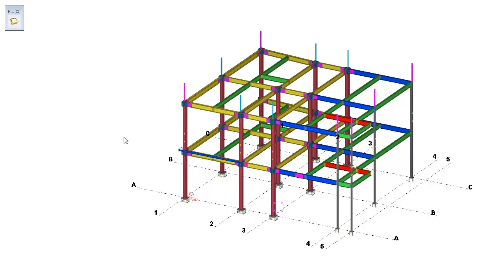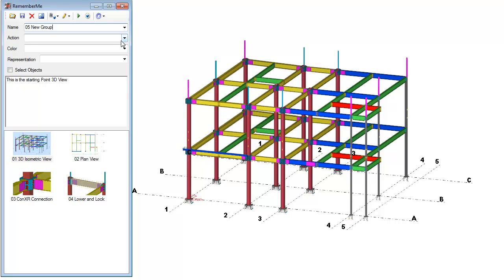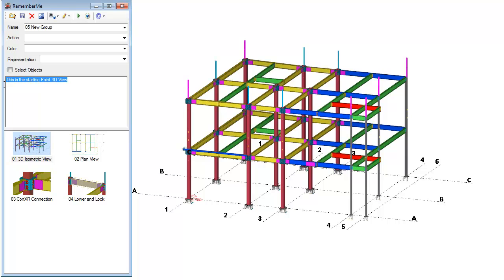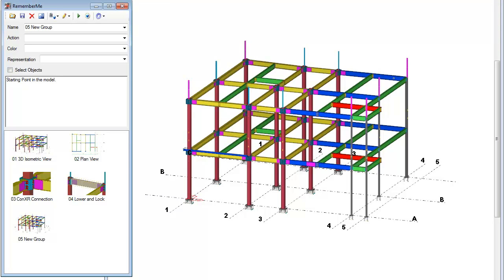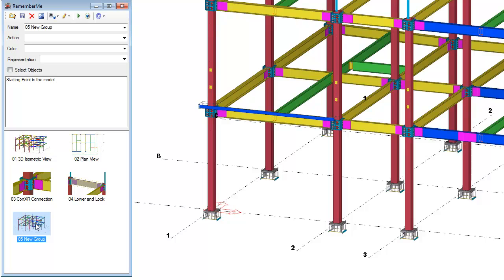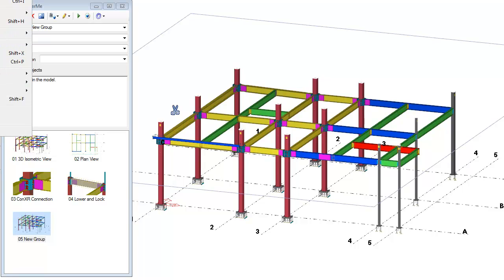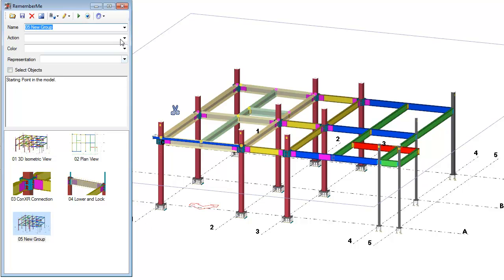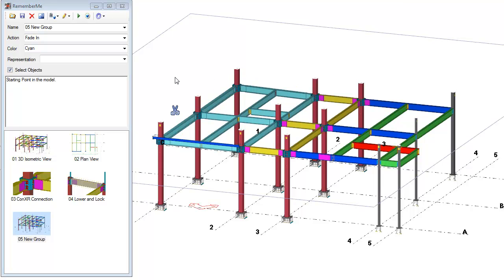ConX RememberMe 01: Introduction to the Basics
This video introduces you to ConXtech's RememberMe tool for Tekla Structures which allows you to organize and visualize information in the 3D model. By the end of this video you will see how to save a RememberMe group and remember camera view locations, the work plane, clipping planes, and do simple animation of selected objects.